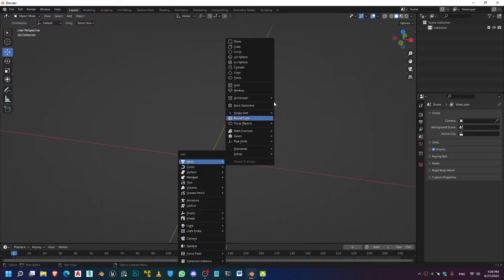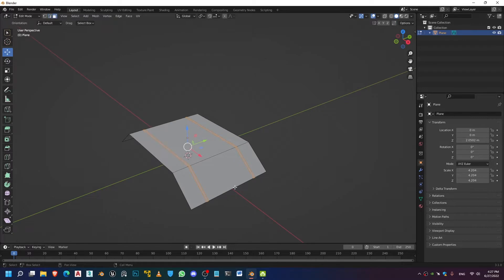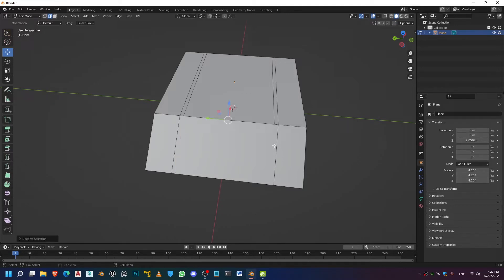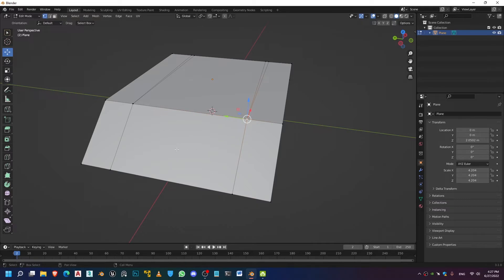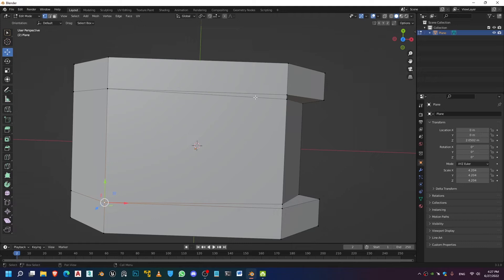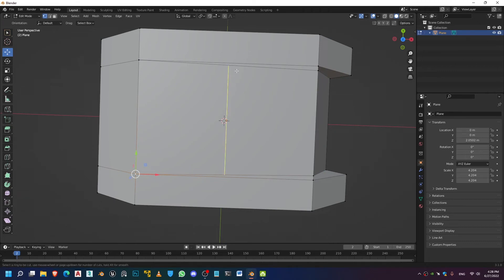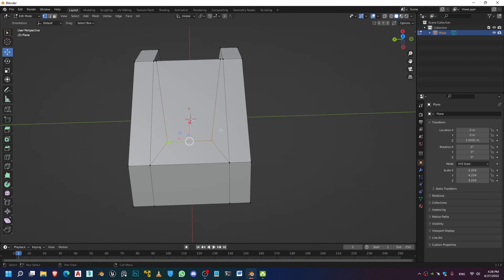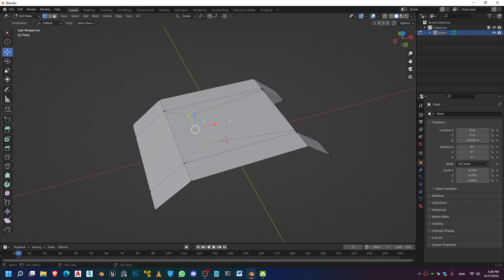[Blender] How to fix pinching in your 3d mesh? Blender Beginner Tutorial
Blender 3D Modeling - How to fix pinching in your 3d mesh?
In this tutorial, which will be a part of the ongoing series, we will cover some tips and tricks to help you become a master of quad-based meshes.